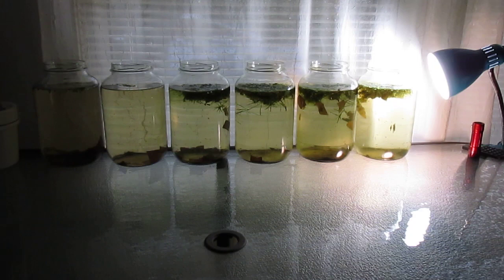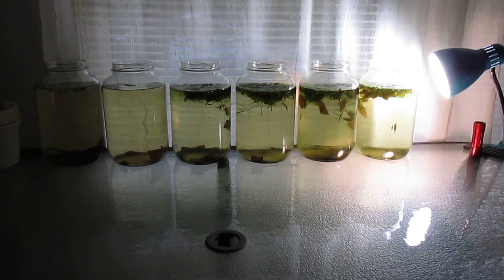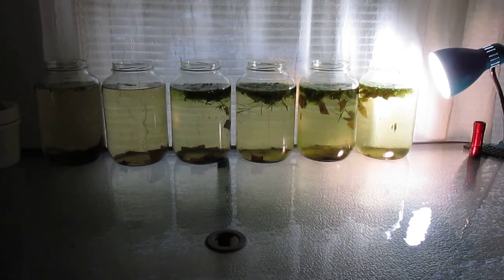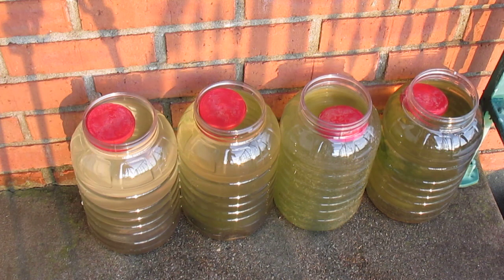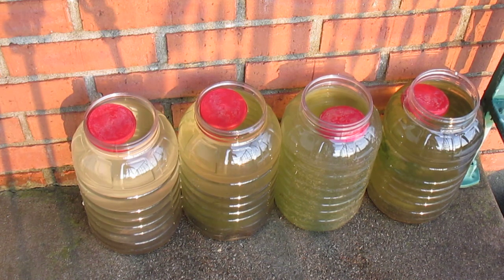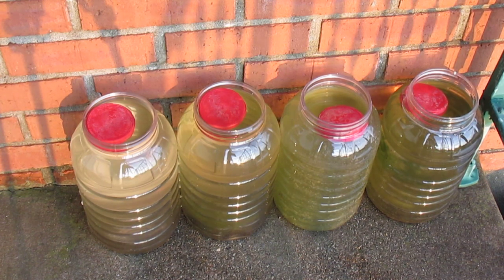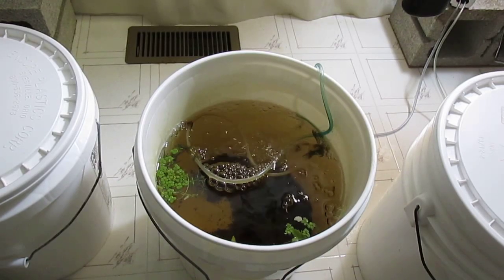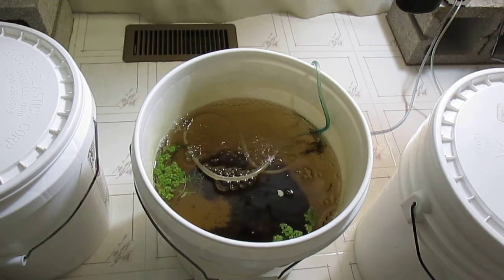Culture Blackworms; Daphnia; and, Green Water 7-18-23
blackworms (Lumbriculus variegatus)
Daphnia magna
green water (phytoplankton)